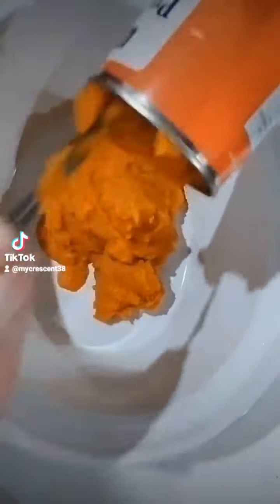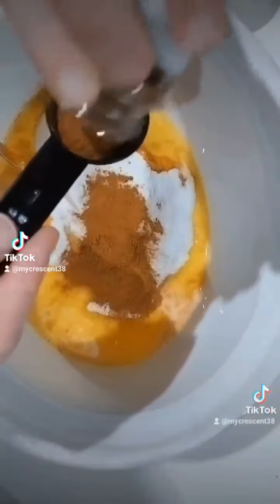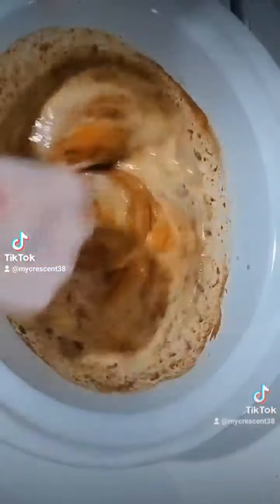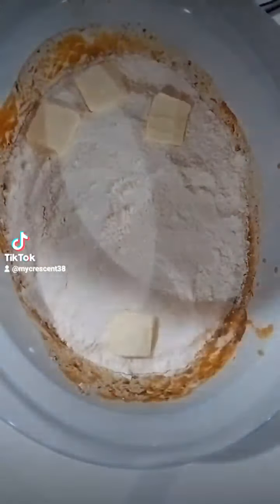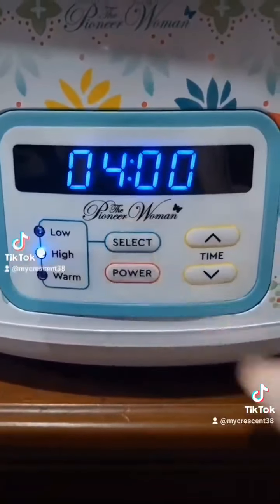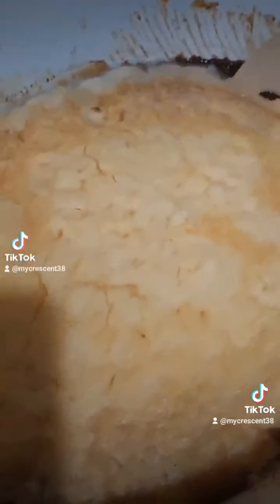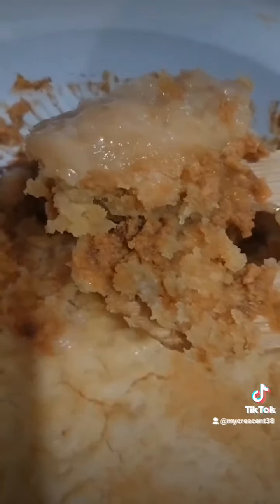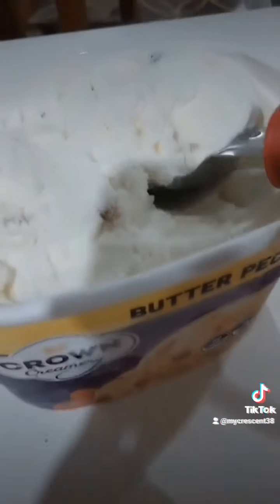🥮Pumpkin Cobbler!🥮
A delicious fall dessert recipe to snuggle into your blankets and enjoy when it's cold outside and the leaves are blowing!